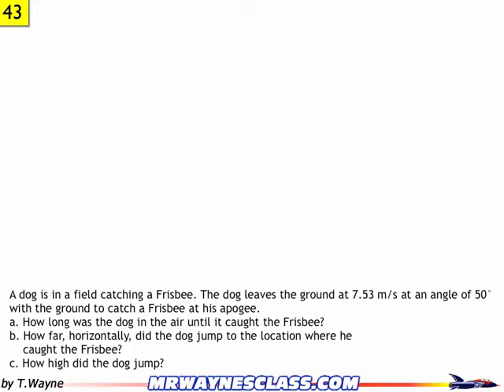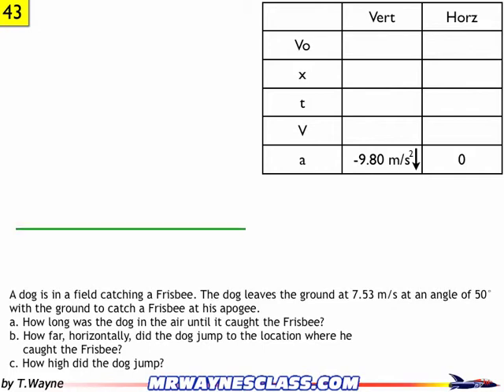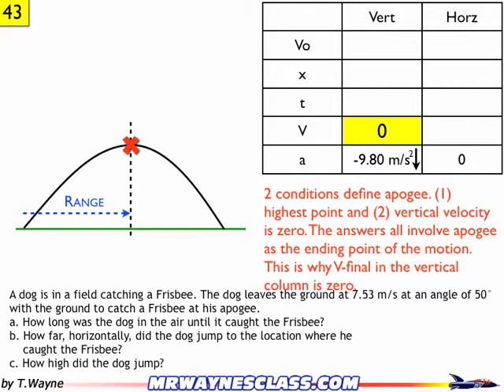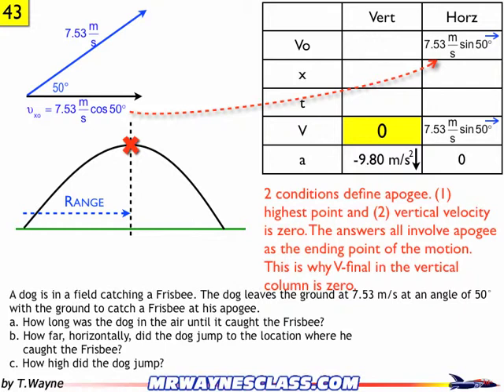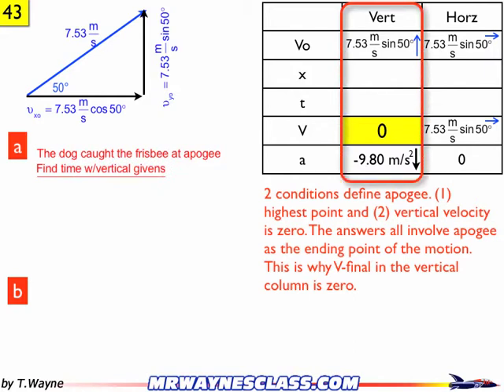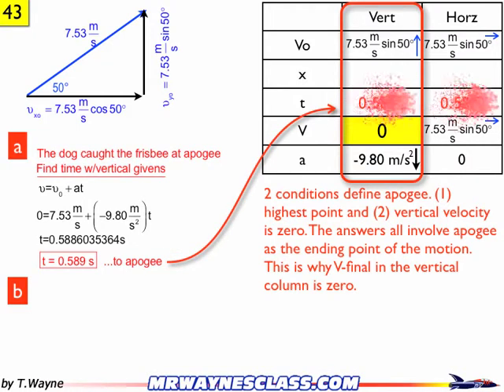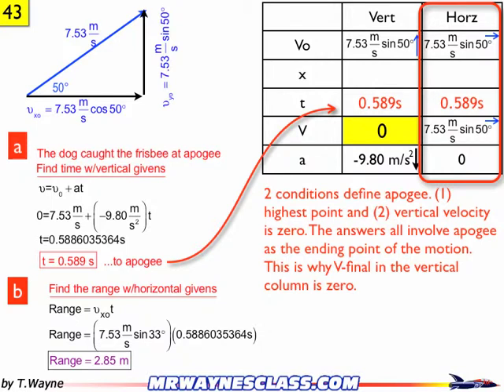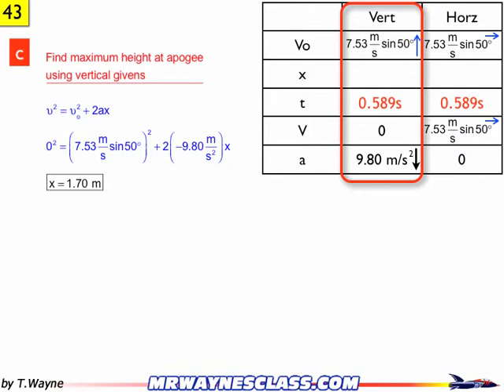Projectile Example Solution to #43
Example solution to review problem #43.